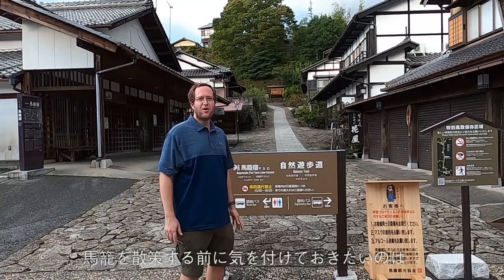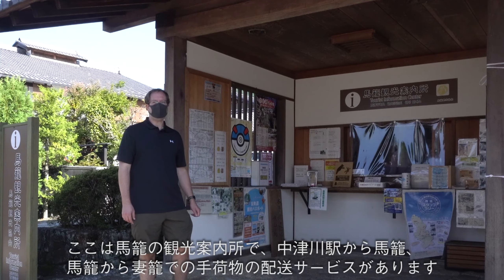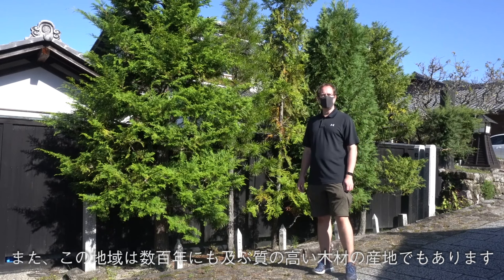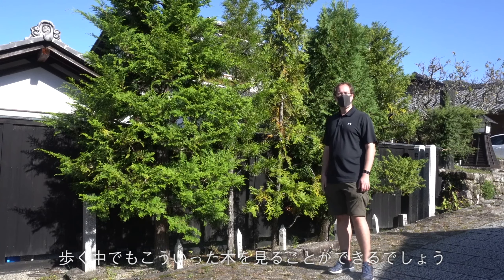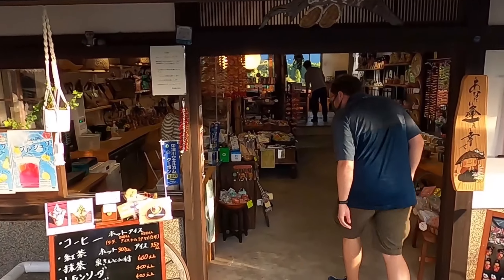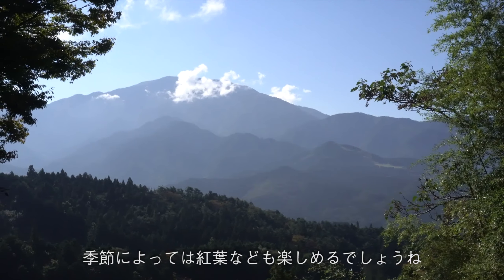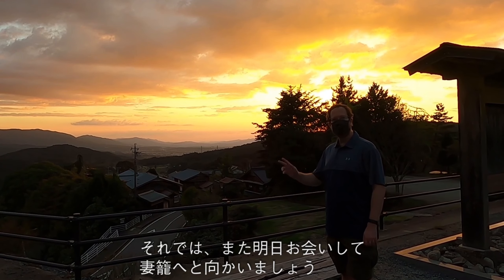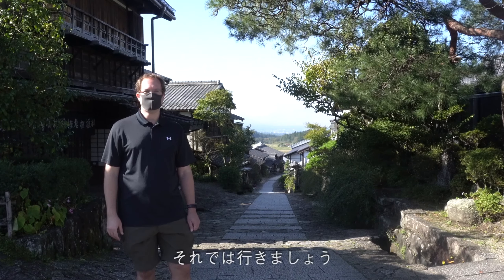中津川を歩こう⑦馬籠宿/NAKATSUGAWA TRAIL Part7-Magome-juku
歩く旅行・スローな旅行・健康的な旅行・安全で安心な旅行－。自然豊かな中津川には、新しい旅の形を求めるあなたにおすすめのスポットや、アクティビティがたくさんあります。

旅はいよいよ中山道の43番目の宿場町「馬籠宿」へ。石畳の坂道を歩きながら、旅を快適にする「手荷物運搬サービス」や、木曽地方を代表する「木曽五木」についてご紹介します。景色の良いカフェで一息ついた後は、見晴台から真っ赤な夕日に包まれた馬籠宿を望みます。